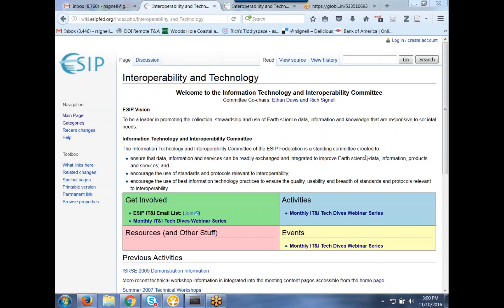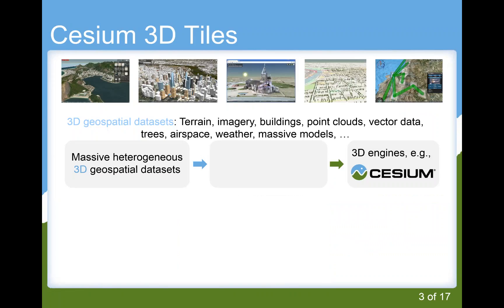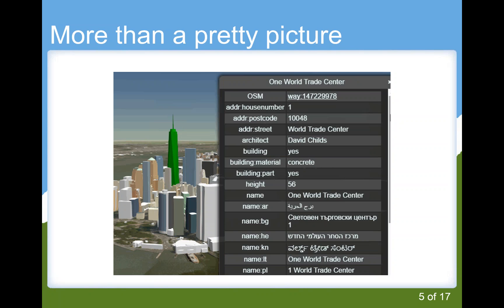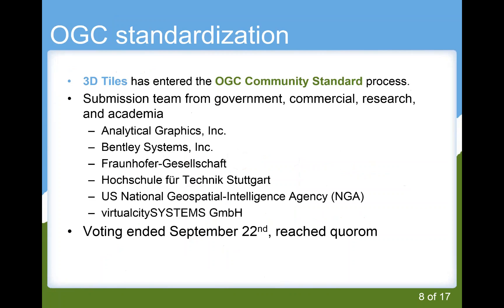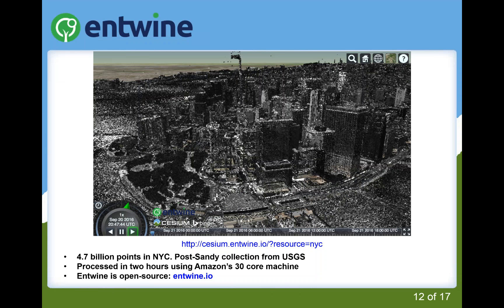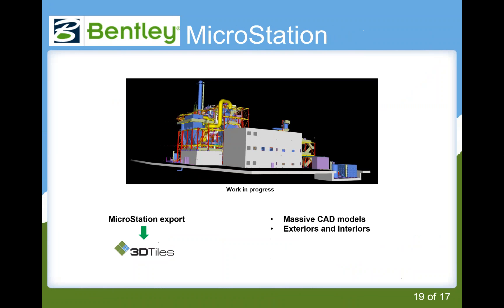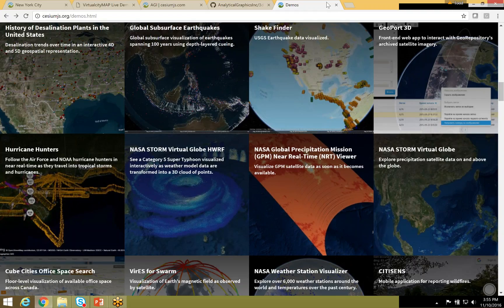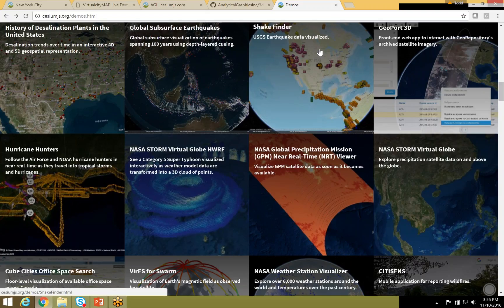2016-11-10 ESIP Tech Dive: Introducing 3D Tiles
Summary: 3D Tiles are an open specification for streaming massive heterogeneous 3D geospatial datasets. To expand on Cesium’s terrain and imagery streaming, 3D Tiles will be used to stream 3D content, including buildings, trees, point clouds, and vector data.

Speaker(s):

Todd Smith is the Cesium Product Manager, and helps define and manage the Cesium product line. Todd has been with the AGI team from the beginning and has been in the web mapping world for over 15 years. He is a Penn State GIS graduate.

Time: Thursday, November 10, 2016, (3:00pm ET | 2:00pm CT | 1:00pm MT | 12:00am PT)